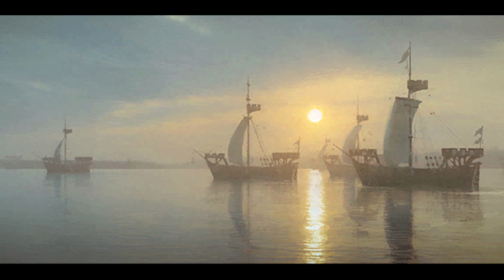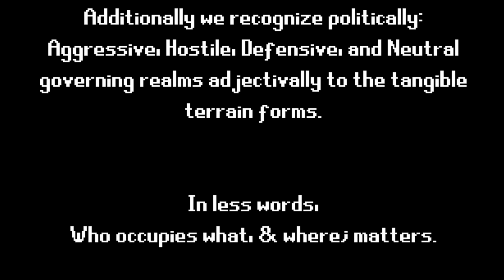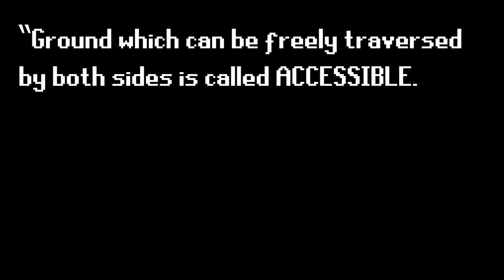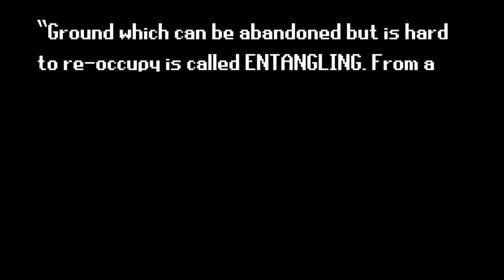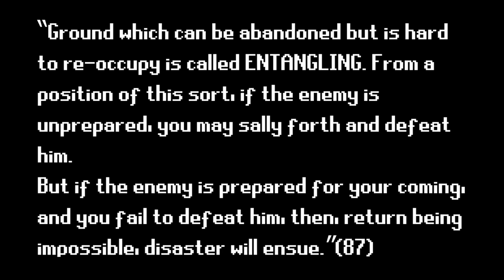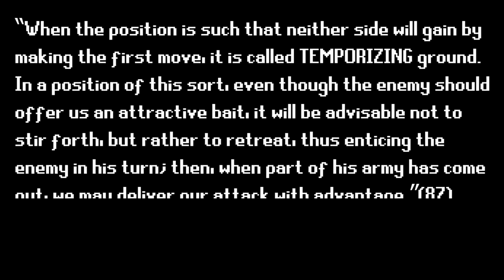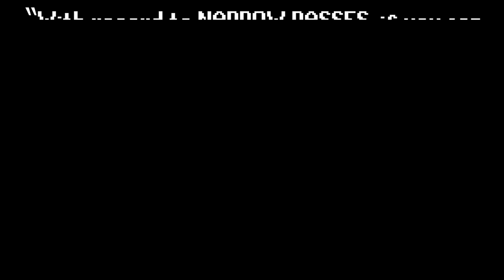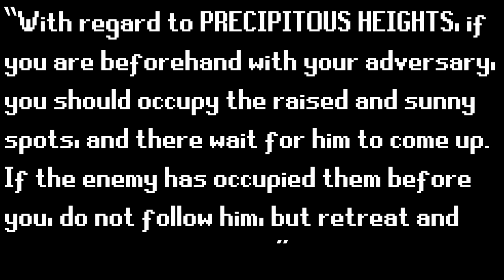Exploring Crusader Kings 3 Terrain Through Sun Tzu's "The Art of War"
In this video I go over terrain and some excerpts from Sun Tzu's "The Art of War."

I've listened to "The Art of War" audio-book several times in the past and couldn't help but draw some useful information for Crusader Kings 3. Especially about Terrain! I cover some basic information and go more into depth as well!